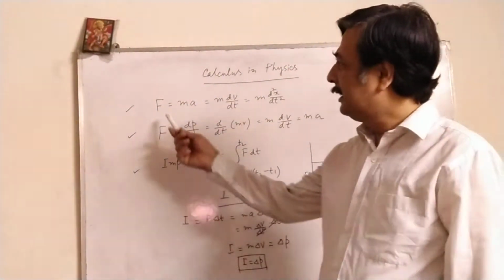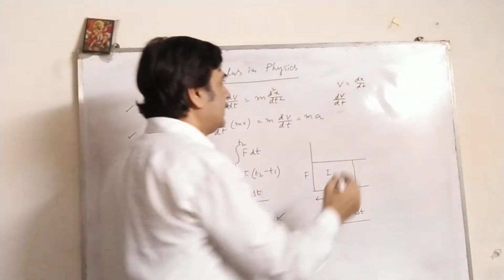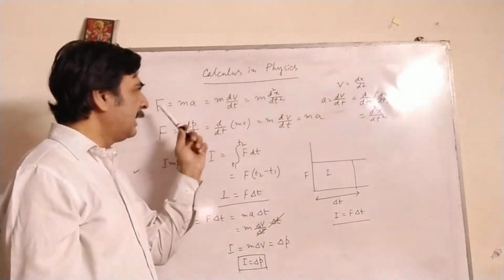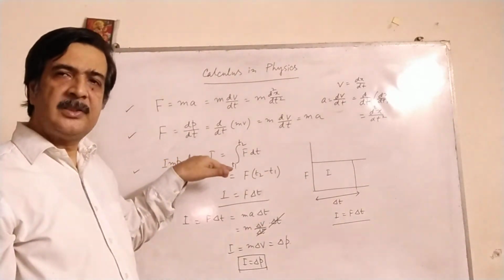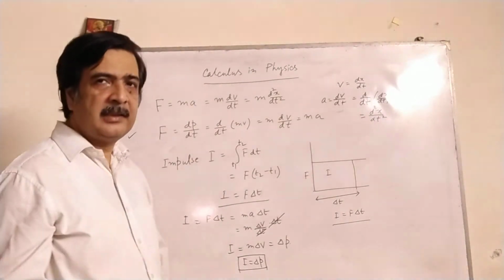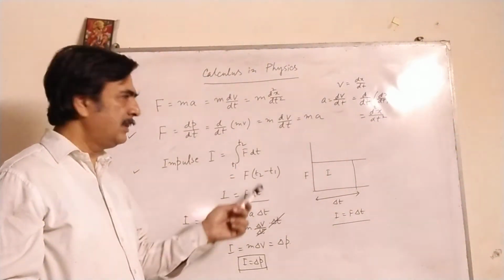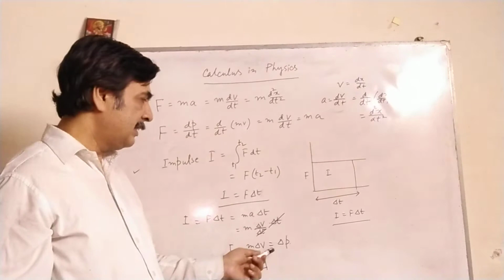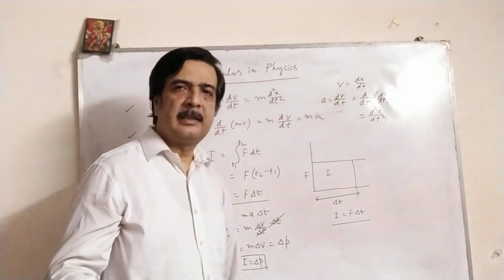Calculus in Physics 4